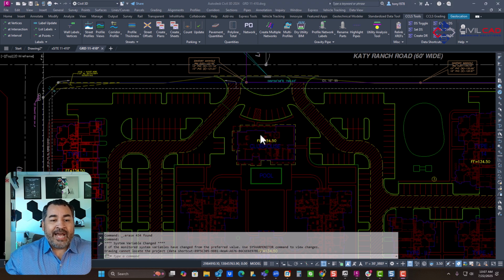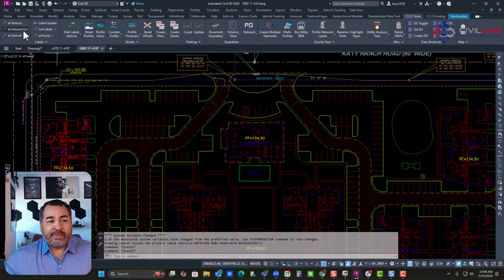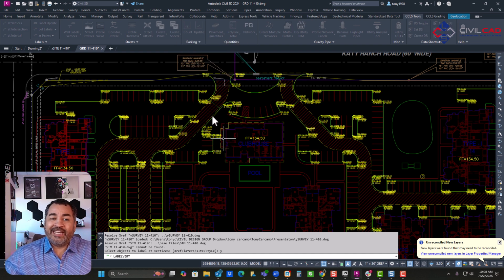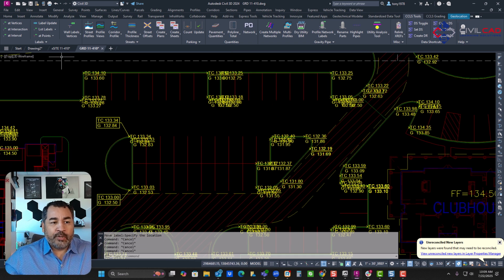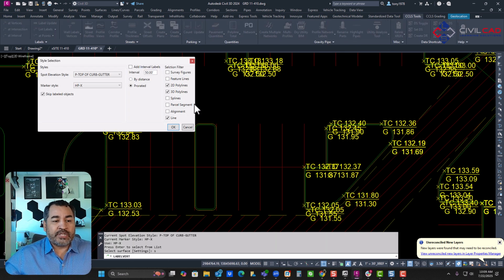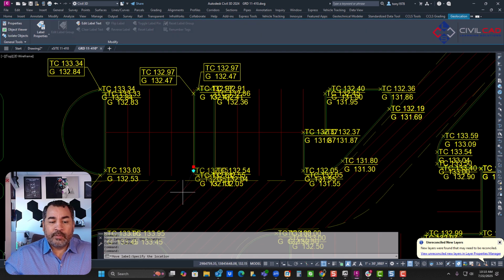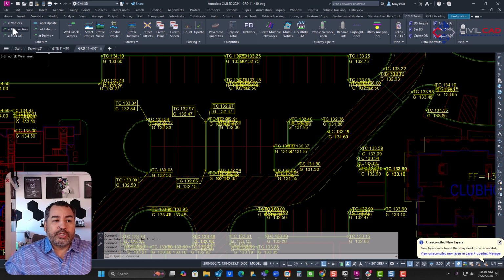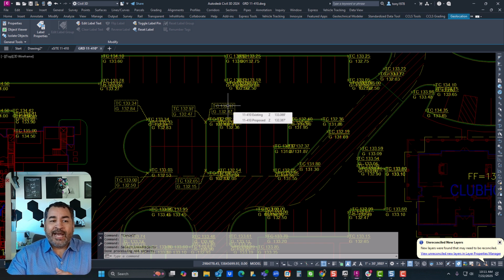CCLS New Surface Label Update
In our latest CCLS Update, users can now run our Label at Vertices a second time without producing duplicate labels. Now it only labels objects that don't have labels.